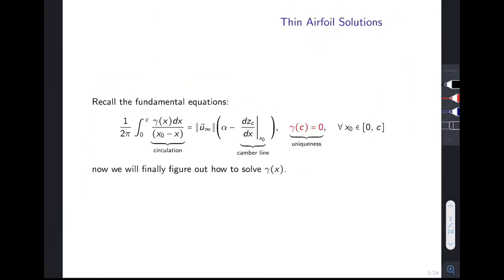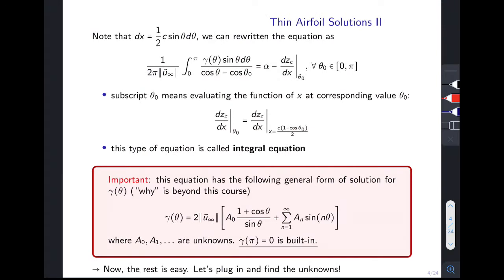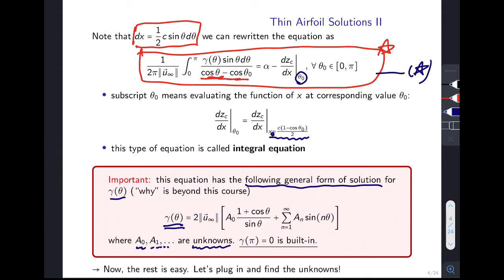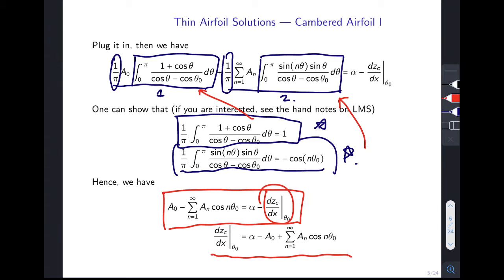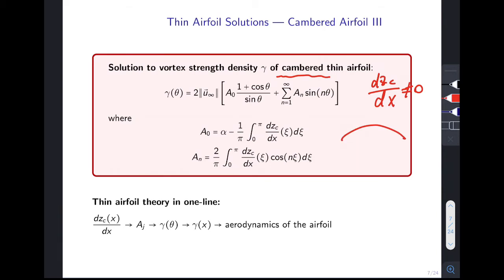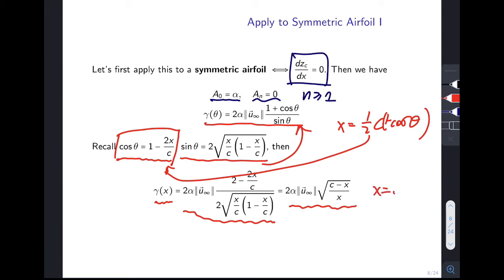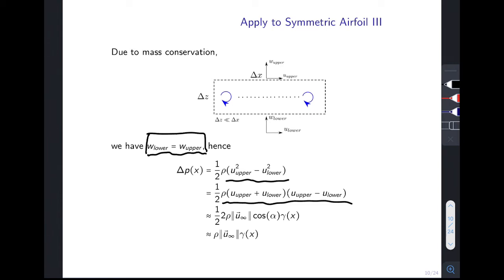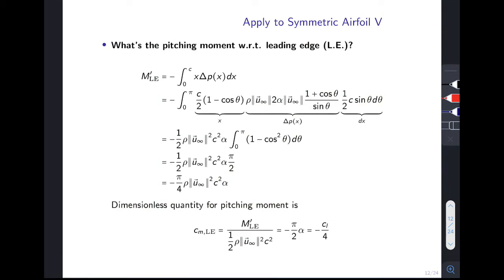Solutions to Thin Airfoil Theory | Aerodynamics Lecture 7a